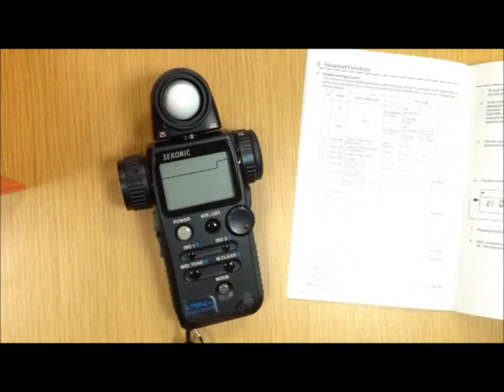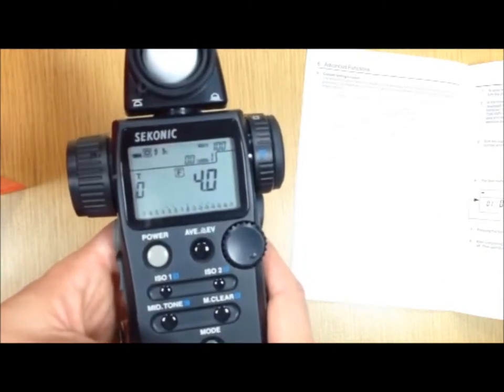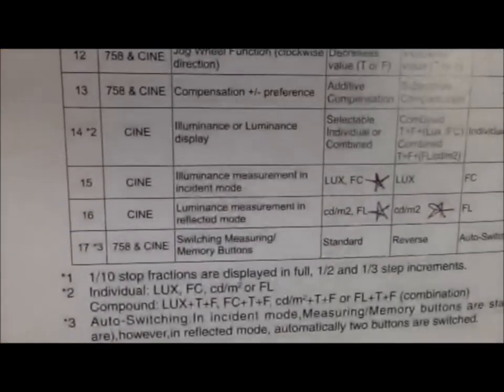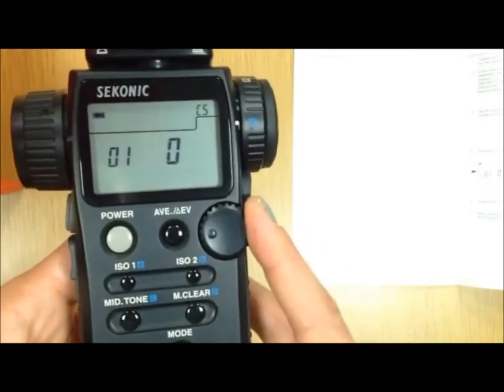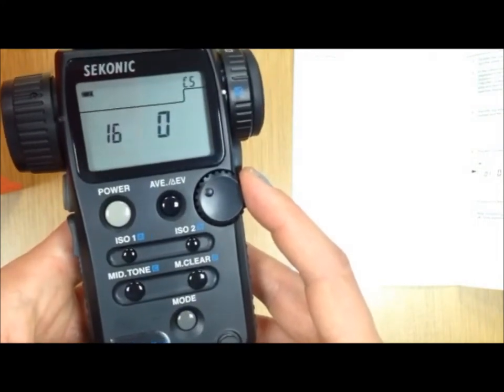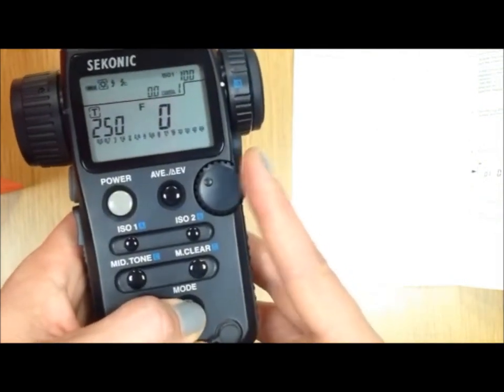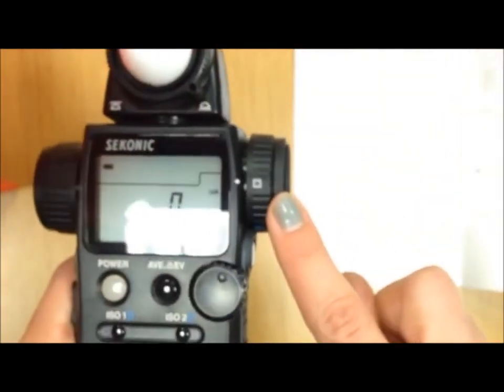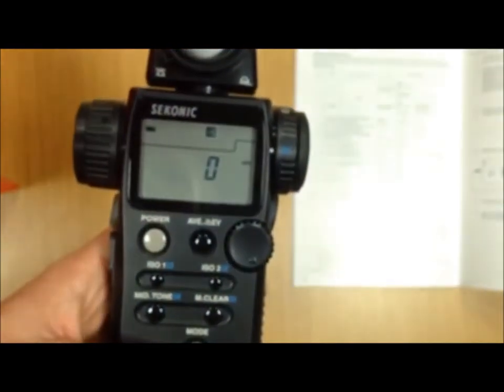Setting the LUX on the Sekonic L758